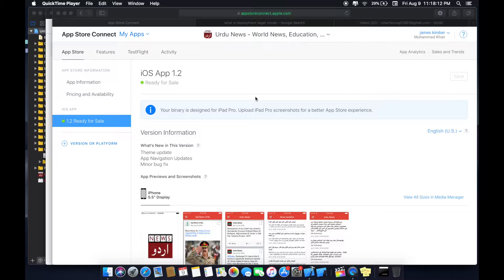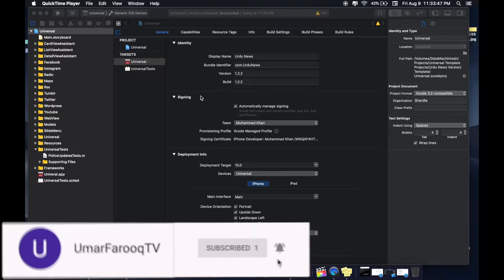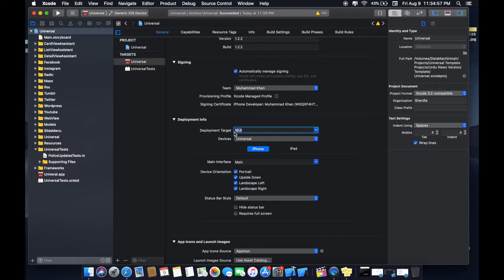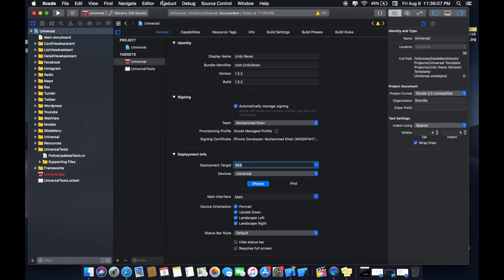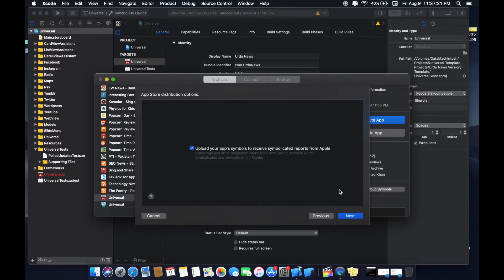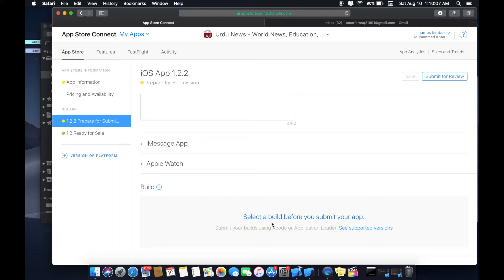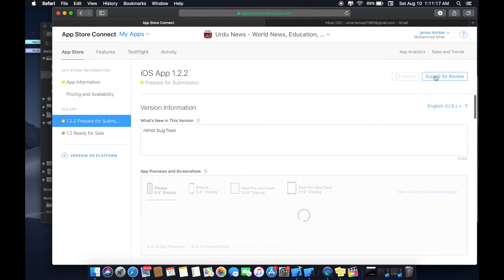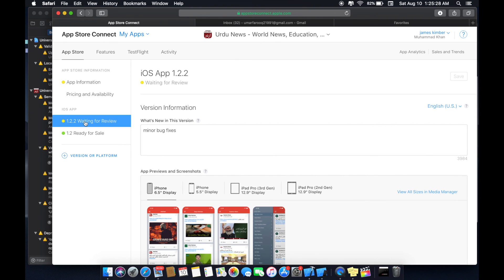How to update app on app store? - iPhone and iPad app submission process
This video cover that how to update app on app store, I have divided this video in two parts:

1) Part 1 cover the creation of app store version on developer account

2) Part 2 cover the Xcode settings and General tab option you need to select, creating and archive and uploading it via Xcode